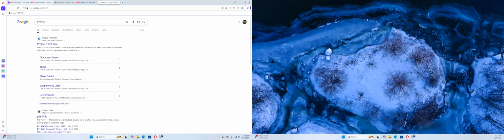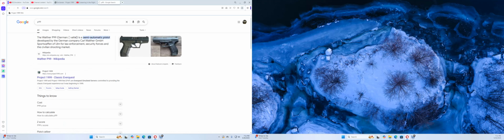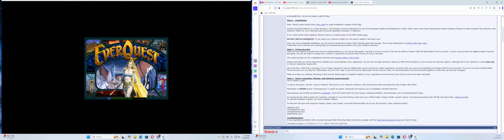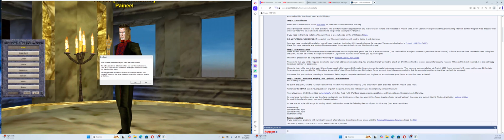EverQuest Project 1999 Green, Game Folder Copy, & Adding a Shorcut to the Desktop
In this one I transferred my EverQuest Project 1999 folder to a new computer and show how i set up the shortcut with icon on the desktop to launch the game client.